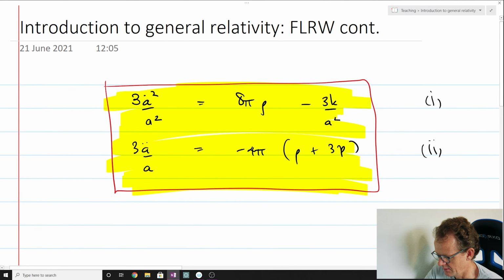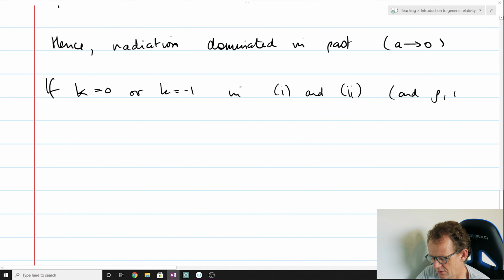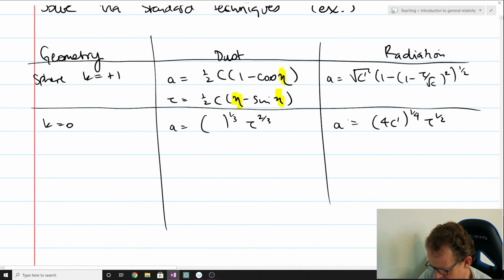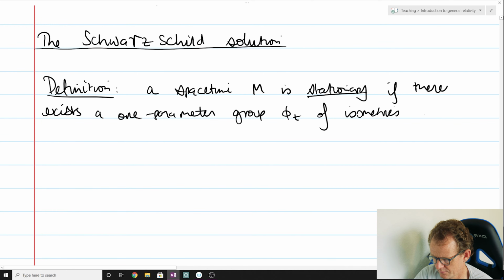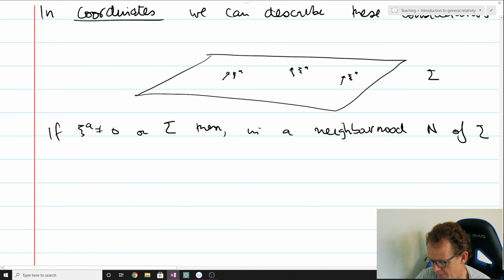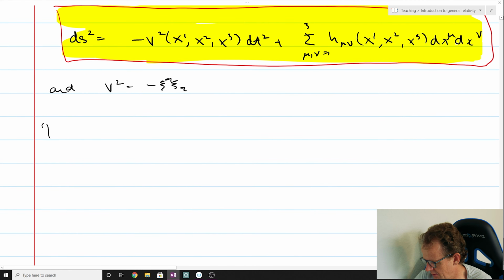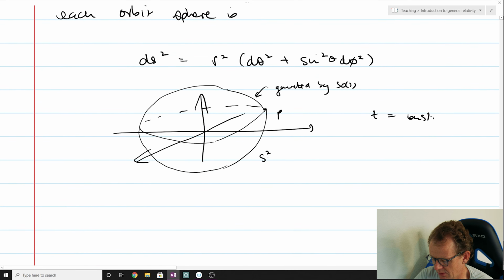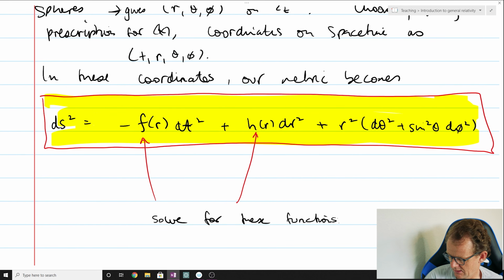General Relativity, Lecture 19: FLRW cont. and static rotationally invariant solutions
Here in Lecture 19 I finish discussing the FLRW solution and introduce static rotationally invariant spacetimes.